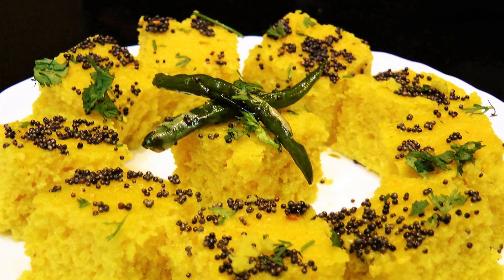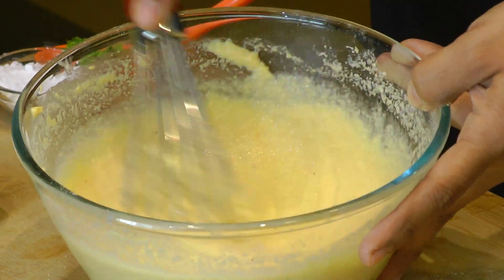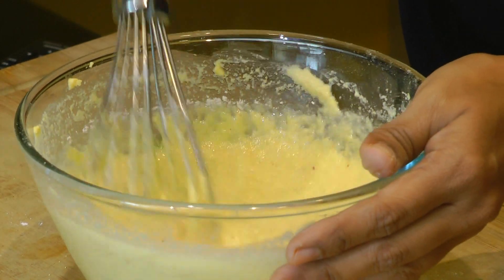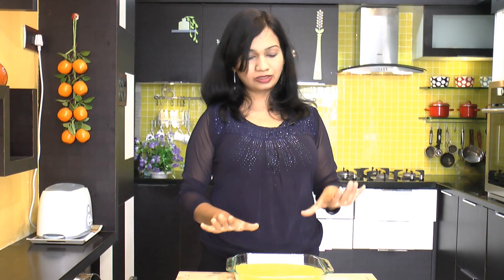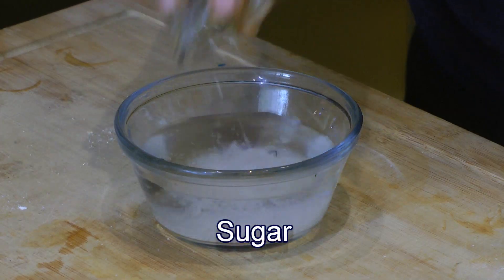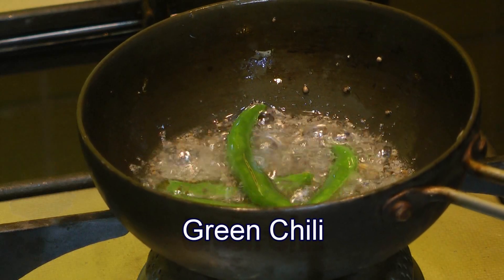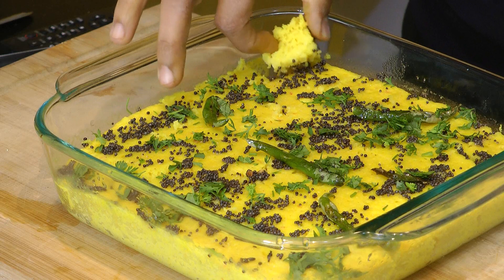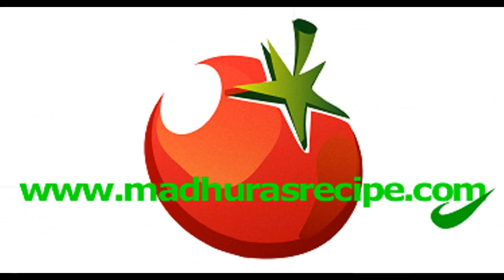Microwave Dhokla Recipe - How to Make Soft and Spongy Dhokla-Khaman Dhokla-Besan Dhokla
This is an easy, quick and simple recipe. It is a good evening snack. Enjoy instant microwave dhokla.

Ingredient list
For Dhokla Batter

1 1/2 cup Besan / Chickpea Flour
3/4 cup Yogurt / Curd
1 tbsp Rava / Sooji
1/3 Cup Water
1 tsp Ginger Garlic and Green Chili Paste
1/2 tsp Turmeric Powder
1 tbsp Oil
Salt to Taste
1 tbsp Sugar
1 1/2 tsp Eno Fruit Salt

1/2 cup water
1 tsp Sugar
1/4 tsp Salt
For Tempering

2 tsp Oil
Mustard Seeds
Pinch of Hing
3~4 Green Chilies

Method
Take coarse beasn or chickpea flour in a bowl.
Add curd or yogurt. Mix well. The curd should be thick. Add suji and water and mix it well.
The batter should be of pouring consistency. It should not be too thick or too thin.
To season this, add ginger, garlic and green chili paste. Add turmeric powder, oil, salt and sugar. Mix well.
Add plain eno fruit salt (without any flavor) . Add a little bit water. Stir well. The batter will turn foamy. Again mix well. The mixture will bubble up.
Take a microwave safe dish. Grease it well with vegetable oil. Pour the ready batter in the dish. Tap the dish gently.
Transfer the dish into microwave and microwave the dhokla on high power for 5 minutes.
After 5 minutes remove the dish from microwave and check with the help of knife. Insert the knife in the middle of dhokla. If it comes out clean, the dhokla is ready. Also you will notice that the sides of the dhokla are loosened if is it cooked.
Let it stand for 15-20 minutes.
In a bowl take water. Add sugar and salt. Mix well. The sugar must be completely dissolved. The sugar syrup is ready.
For tempering, heat the oil in a pan. Turn off the heat. Add mustard seeds, hing and 3-4 green chilies. As soon as you add chilies, cover the pan with a lid.
Once the dhokla is cooled down, cut it into pieces.
Now pour the sugar syrup on dhokla.
Add tempering over the dhokla.
Garnish with chopped coriander leaves. Dhokla is already.

Our other Indian Recipe Video by madhurasrecipe